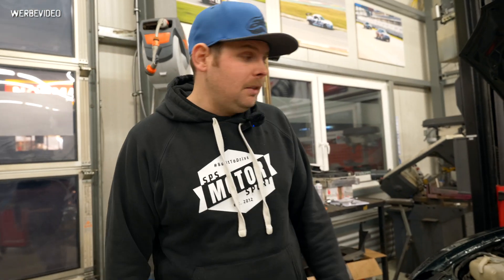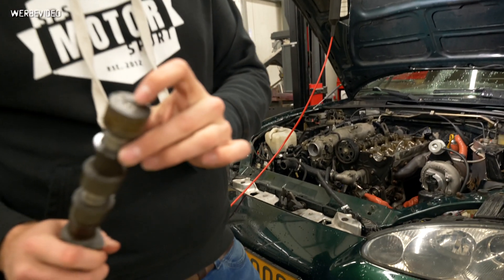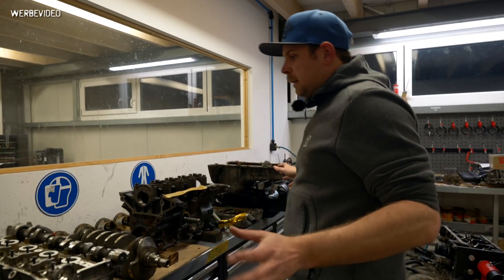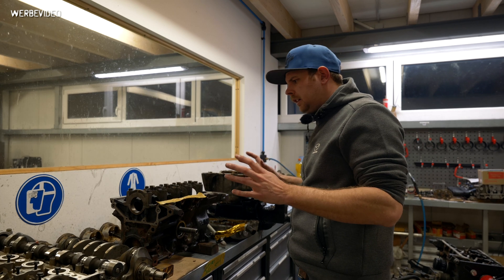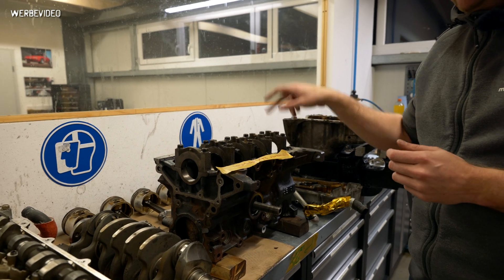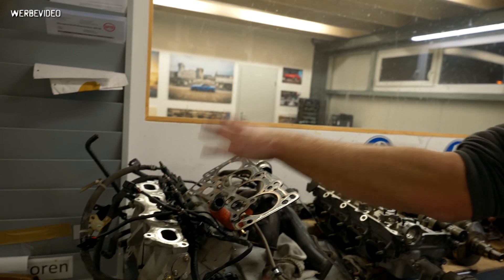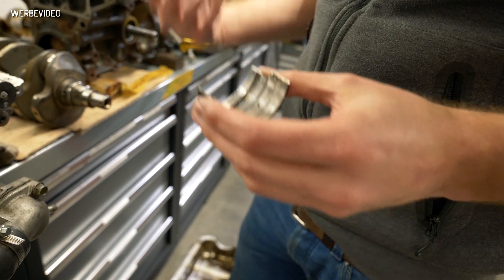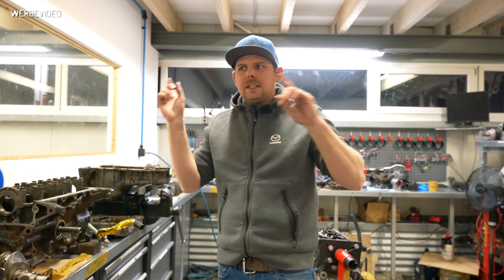We had to disassemble the engine to find THIS! - SPS Motorsport